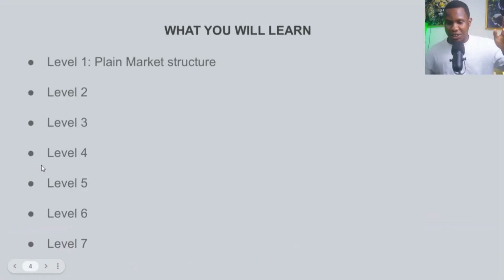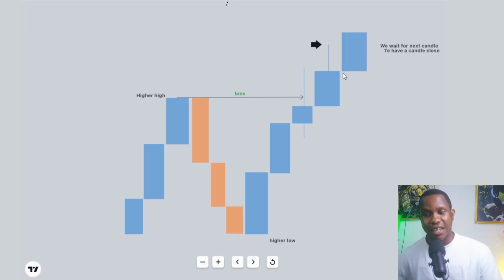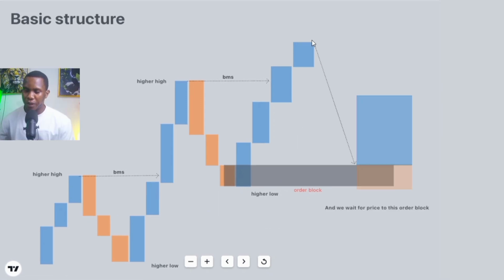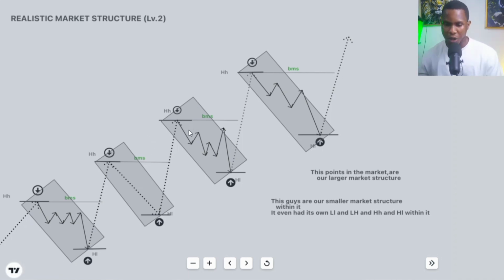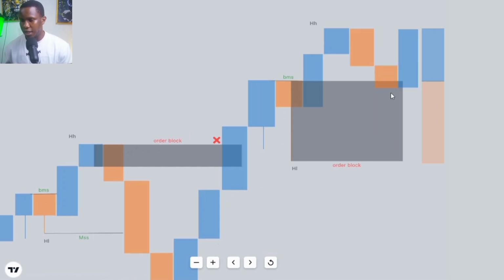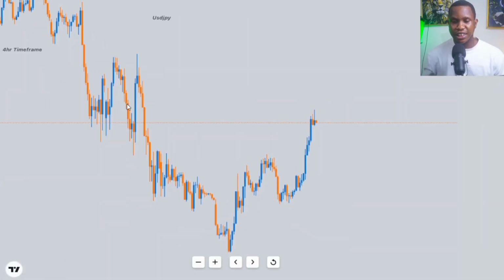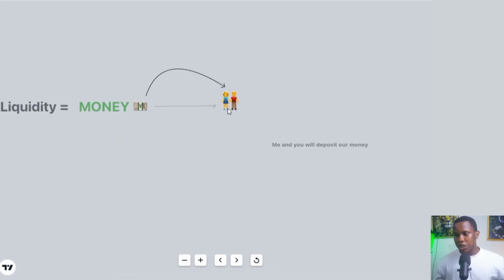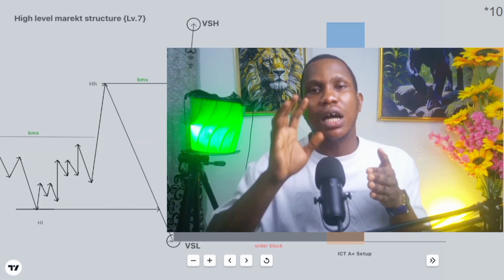The One Stupid Smc Market Structure Strategy You’ll Ever Need (Level 1–7 Masterclass)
This is the Only market structure strategy you will ever need,move from beginner to an advanced smc trader in one video

Hi Everyone,hope this helps
‎SO I JUST STARTED SHARING MY TRADS LIVE ON TELEGRAM FOR FREE
‎We just catching multiple back to back wins this week
‎If you want to move from beginner to  advanced SMC trader faster, join the Telegram.
‎I share my signals and share reasons I took it my setups ,

‎You can text Me privately on  WHATSAPP
‎We currently have an academy ongoing

INTRO
About the channel Trading From The Soul (TFTS)::

Timestamps
00:00 The one Market structure Video you ever need
00:31 Level 1🔰  (Become and advanced trader➡️)
05:47 Level 2.
07:26 Level 3.    (Become and advanced trader➡️)
08:43 Level 4.
10:09 Level 5.     (Become and advanced trader➡️)
13:36 Level 6.
14:59 Level 7.       advanced trader. (Congratulations🎉)

We are not licensed financial advisers or brokers, and nothing here is investment or trading advice.
All content — including ICT, Candle Range Theory, and structure breakdowns — is for learning and demonstration only.
Trading carries risk. Always do your own research and never trade money you can’t afford to lose.):